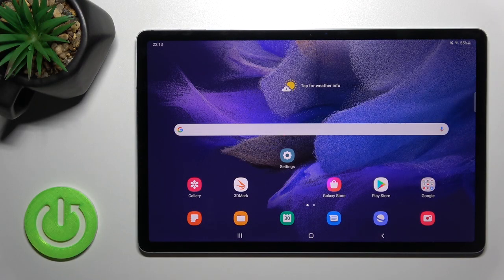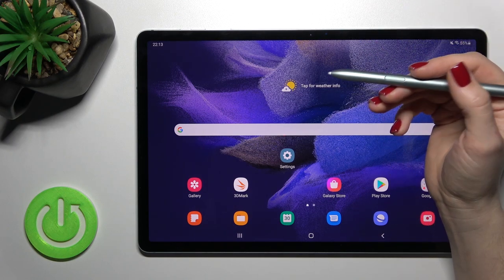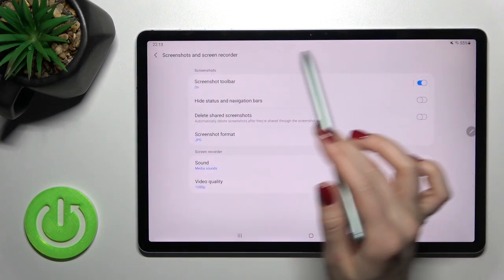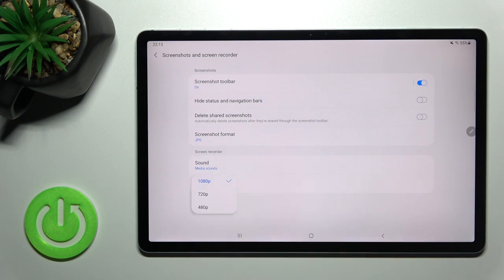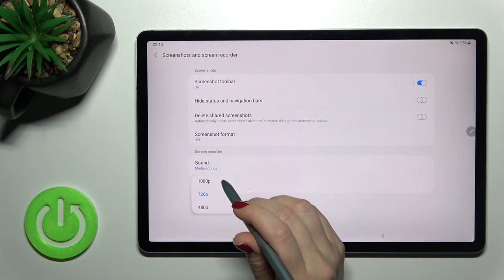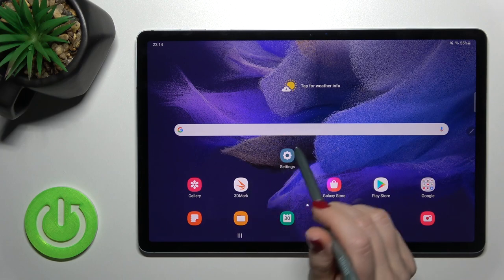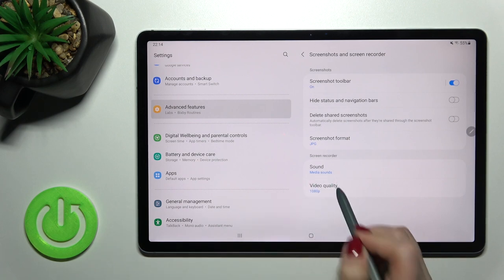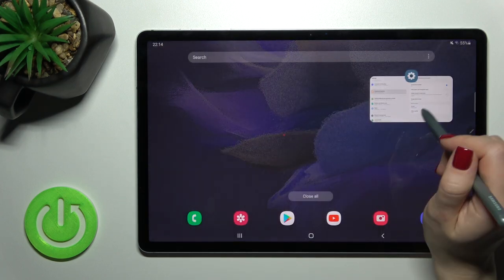How to Change Video Quality in Screen Recorder on SAMSUNG Galaxy Tab S7 FE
Find out more info about SAMSUNG Galaxy Tab S7 FE:
If you want to change the video quality in the screen recorder, but don't know how to do it, watch this video. Our specialist will show you how to enter the settings of the screen recorder, and then how to change the video quality. If you want the highest quality choose 1080p, but for the lowest quality choose 480p. Find out more about the screen recorder in your SAMSUNG Galaxy Tab S7 FE - go to our YouTube channel and watch tutorials created by our specialists.

How to open screen recorder settings in SAMSUNG Galaxy Tab S7 FE? How to change video quality in screen recorder in SAMSUNG Galaxy Tab S7 FE?